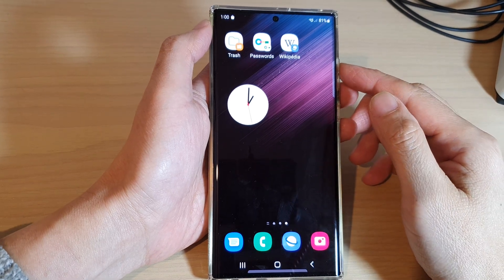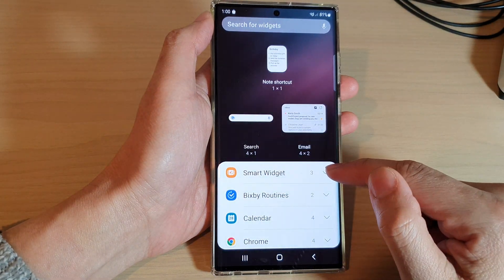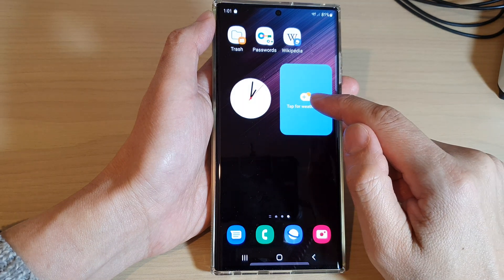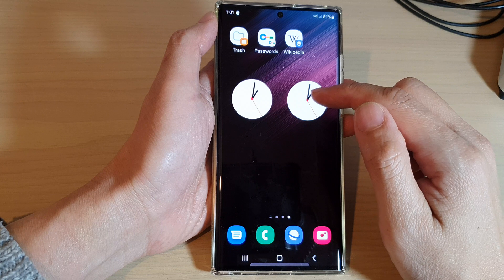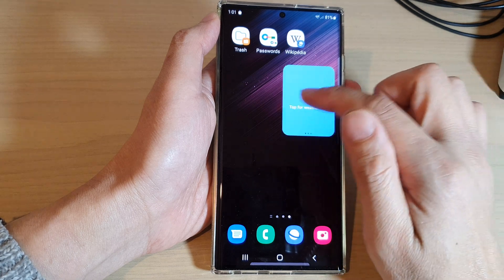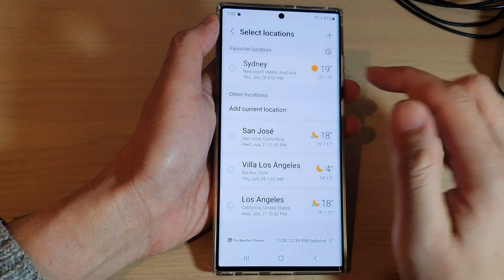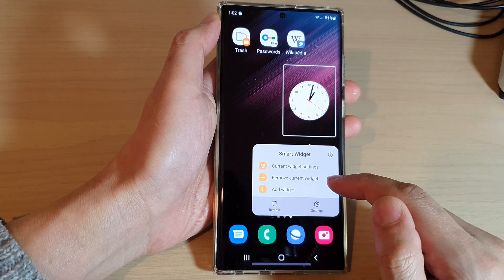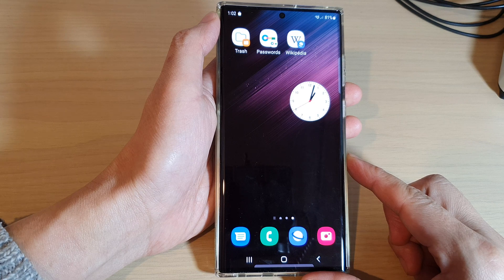Galaxy S22/S22+/Ultra: How to Add a Smart Widget to the Home Screen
Learn how you add a Smart Widget to the Home screen on the Galaxy S22/S22+/S22 Ultra.